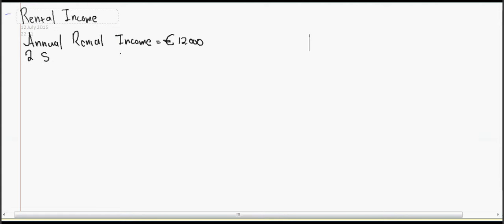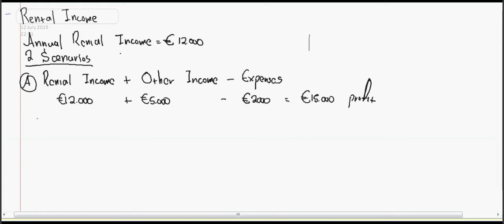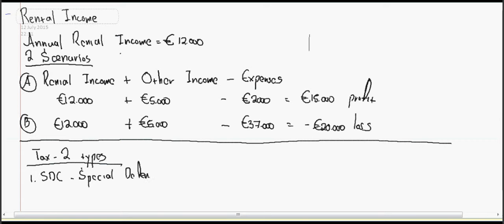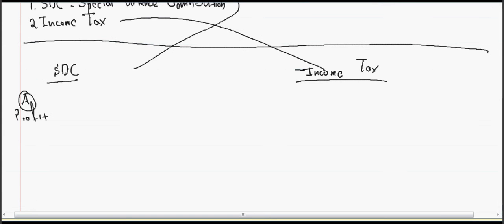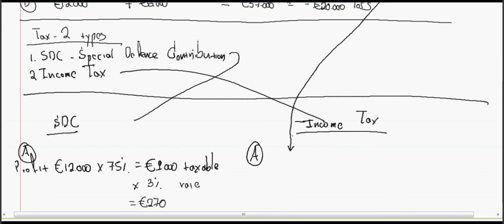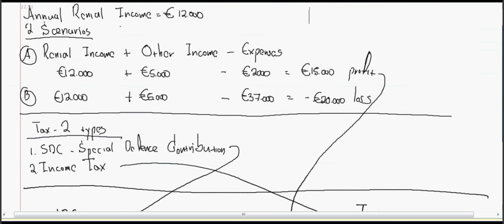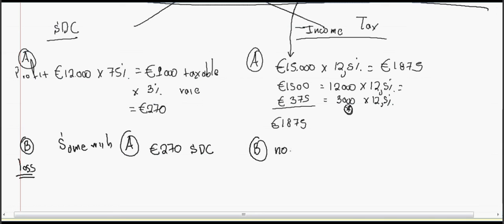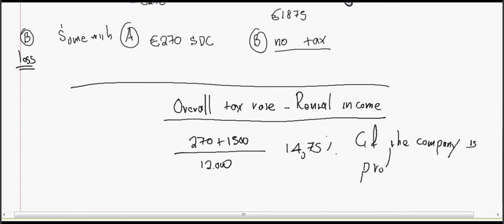Cyprus Tax - Rental Income in Cyprus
Explain how much tax you need to pay if you use a company to earn rent.